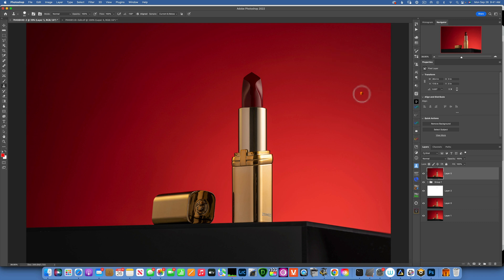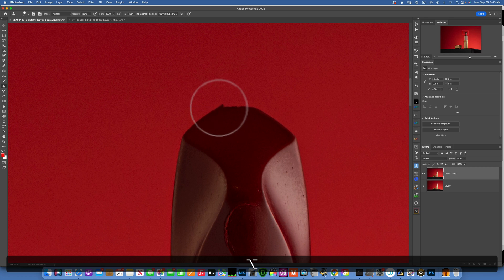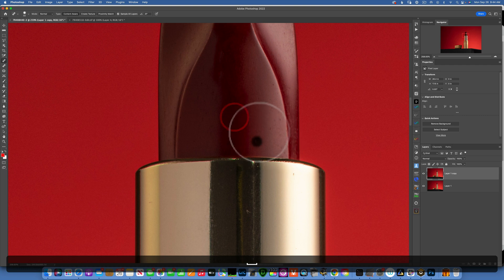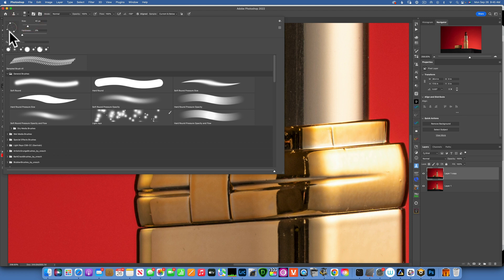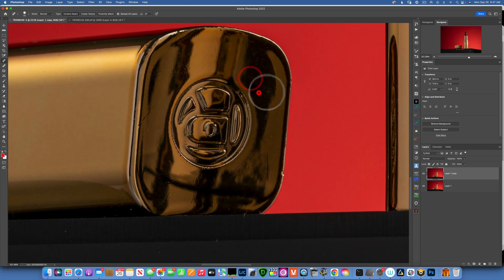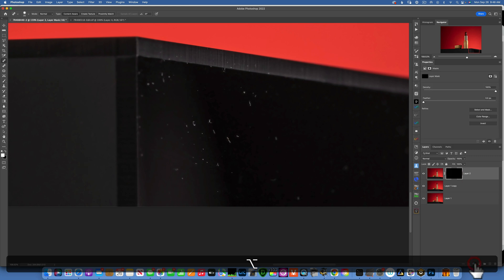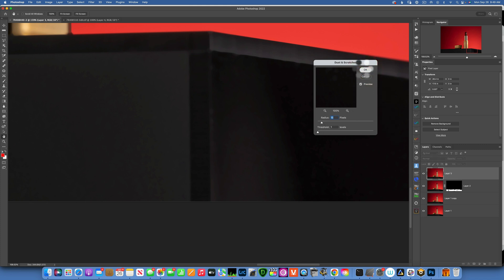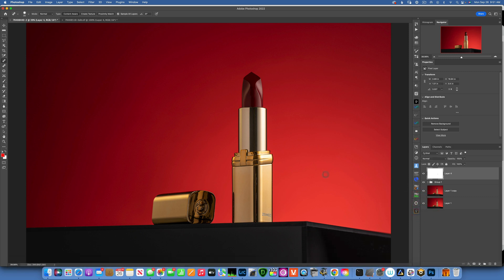How to Retouch Product Photos. Basic Photoshop Product Retouching Tutorial.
In this Photoshop tutorial I will show you how to retouch product photos. Product photography is fun but a lot of people skip the retouching process. If you want to have professional looking product photos then you need to take the time to retouch them. Also I will show you a simple trick to remove dust in scratches in Photoshop fast.